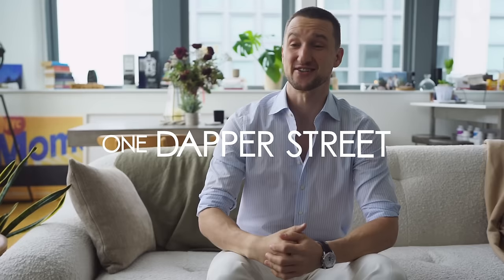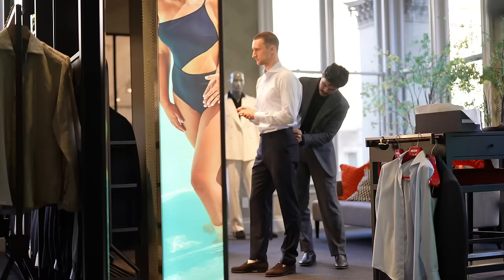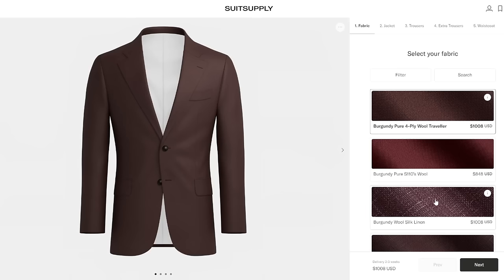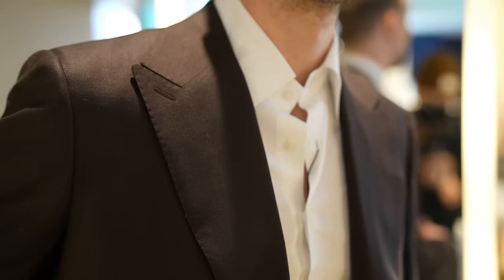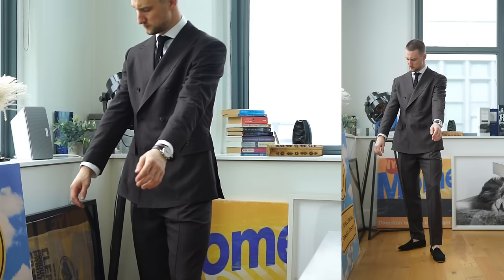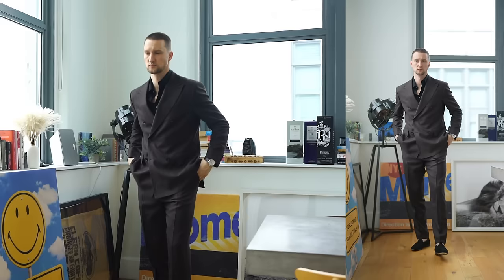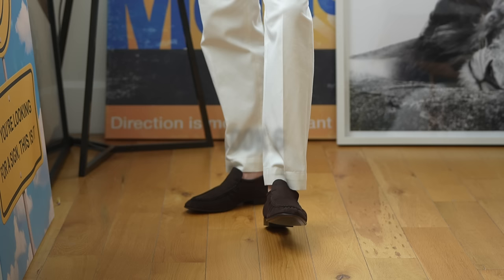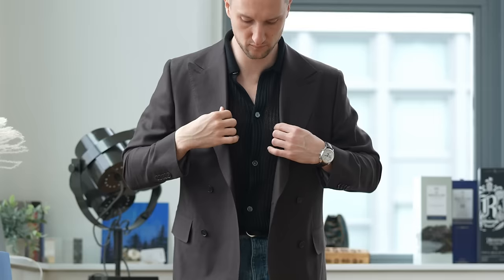One Suit Styled 8 Ways | Custom Suits For Men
Suitsupply is my top destination for many things in menswear, but definitely at the top of the list when it comes to custom suits.

Creating a suit that fits you perfectly, both physically and your style, paired with high quality fabrics and construction ensures maximum longevity and versatility.